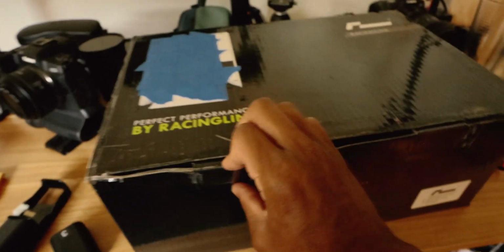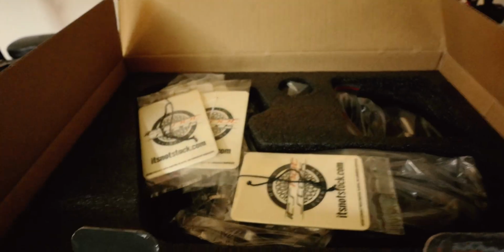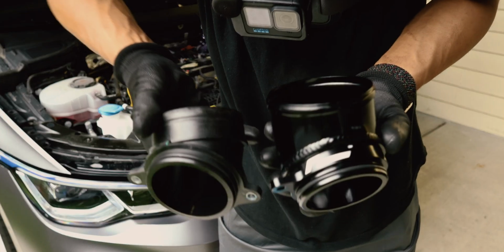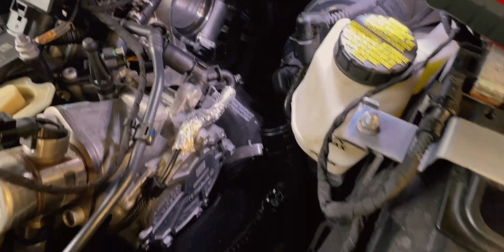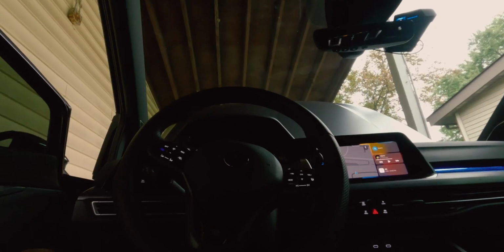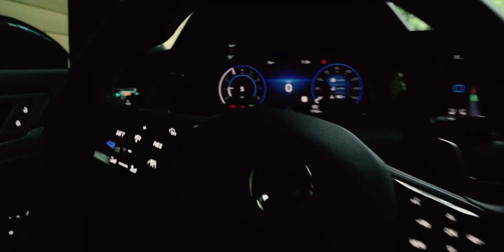MK8 Golf R gets a Turbo Inlet Pipe & Elbow from RacingLine [INSTALL]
We FINALLY put a Turbo Inlet elbow and inlet pipe from Racingline on the MK8 Golf R and this changes everything...The NEW Intake build is a must see...
NEUSPEED SwayBar & EndLinks
Radar Detector Used
MirrorTap Wiring Kit
Trim tools
My Wheels🚘
Center Caps Used🚘
My Tires🚙
🎶  Where I get 🔥 music for YouTube❗️
▻ Artlist (up to 2 months free)
🎞 How I grow my YT Channel❗️
🎥  Where I get my Video Animations❗️
🖥️  TECH Kits❗️
📸 New Vlogging Camera ▻
🎤 New Vlog Mic ▻
📸 Old Vlog Camera ▻